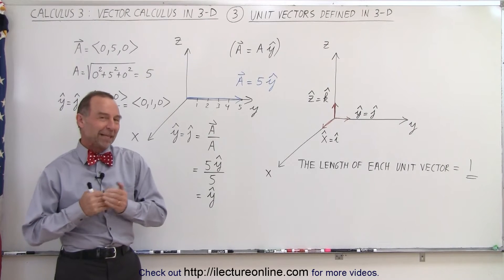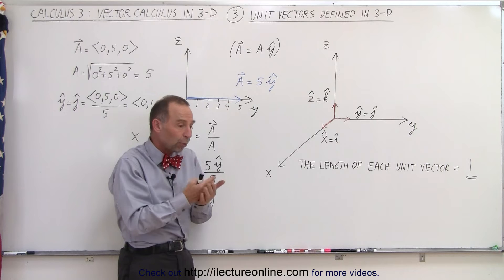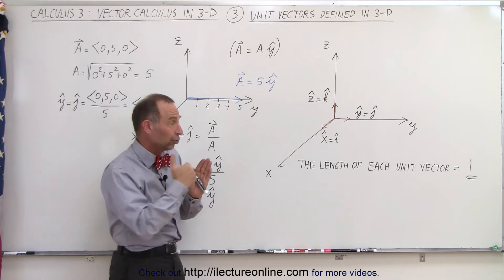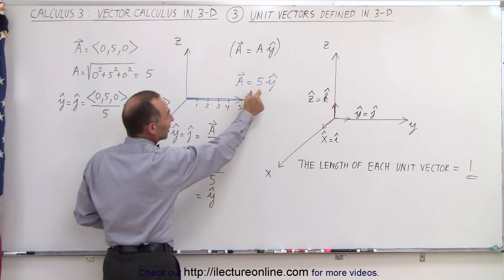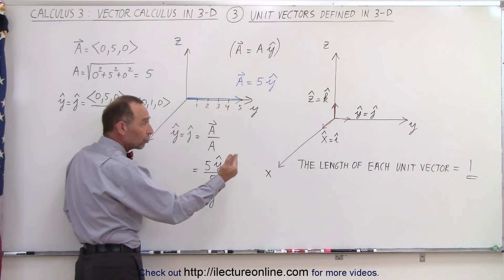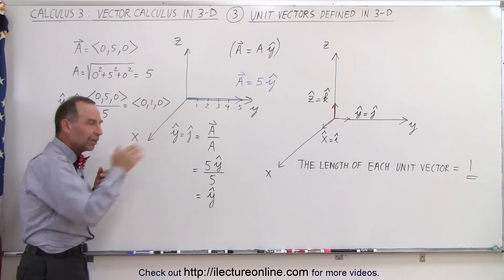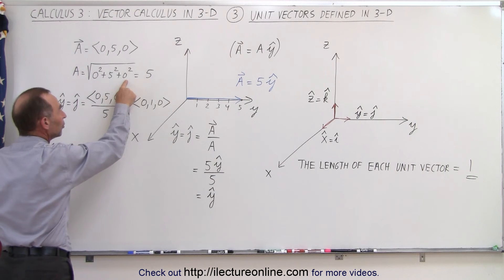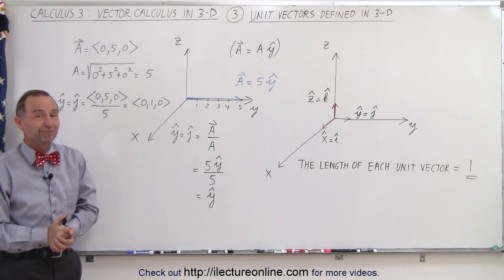Calculus 3: Vector Calculus in 3-D (3 of 35) What is a Unit Vector in 3-D?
In this video I will explain how unit vectors are defined in 3 dimensional space.